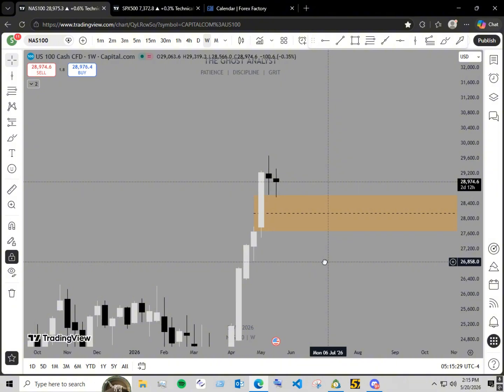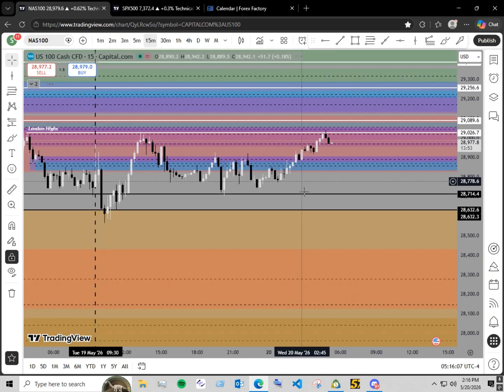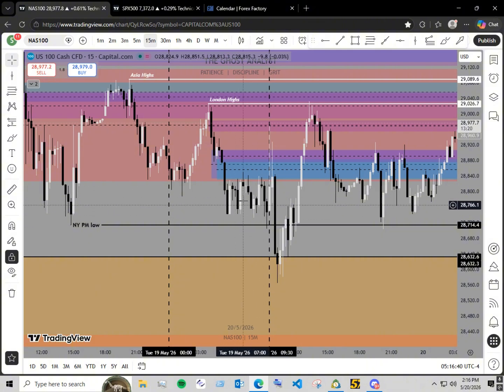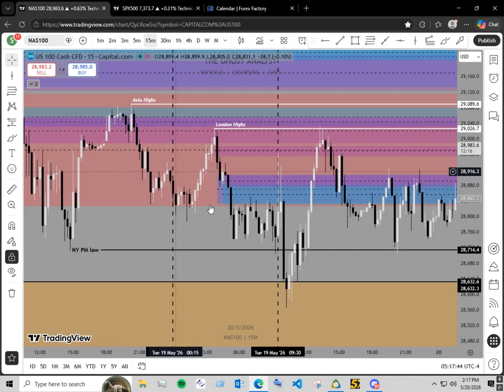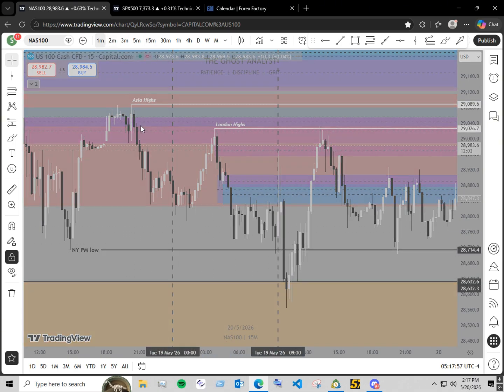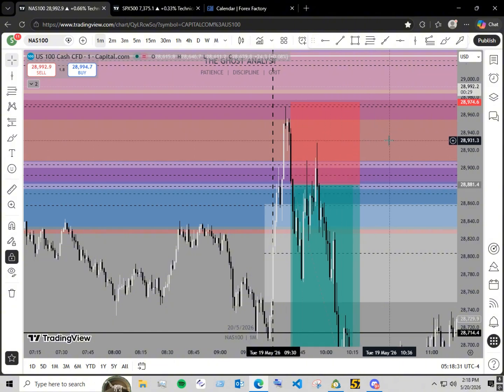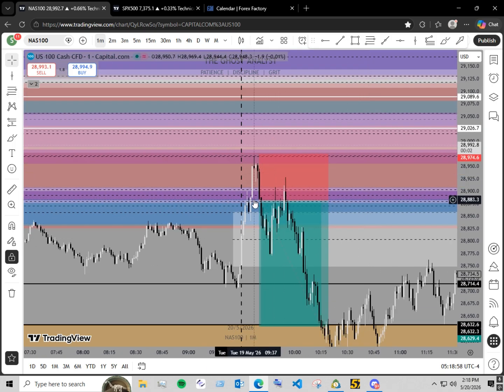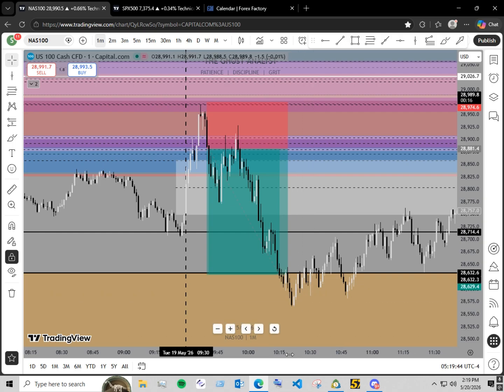This is what an A+ setup looks like!! | Trade Recap 18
A raw look into today's trade execution. This is a public log for private discipline. No hype. No face. Just the chart and the logic.

📊 Trade Overview:

Asset: US100/Nasdaq

Bias: Bearish

Result: +2.7 RR

📝 Post-Trade Reflection:

The 'Why': Why did I take this trade? Did it fit my model?

The Management: How did I feel/react while the trade was open?

The Lesson: What is the one takeaway from this session?